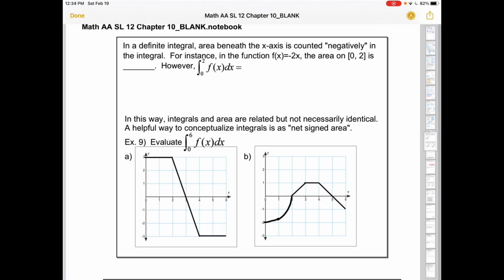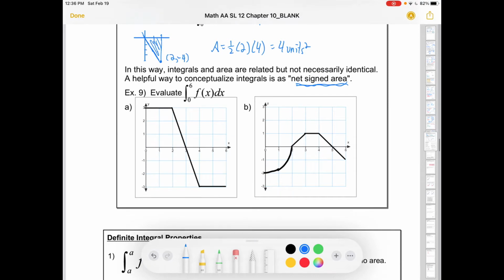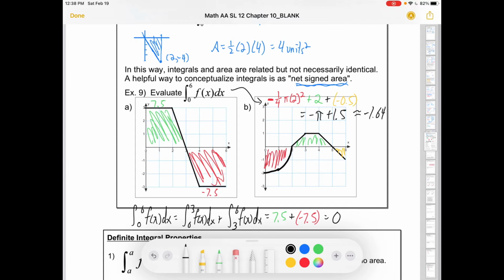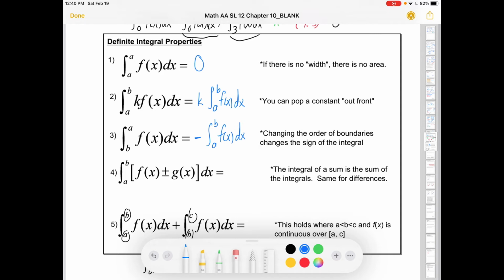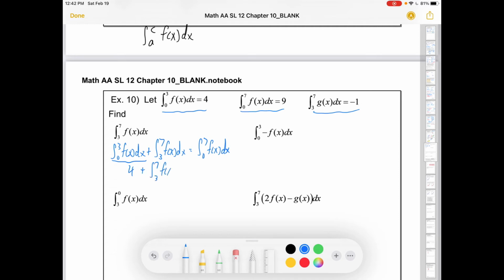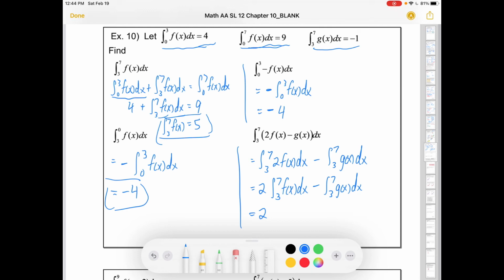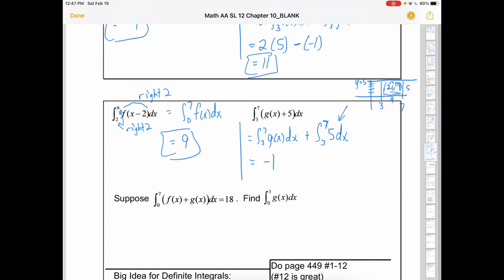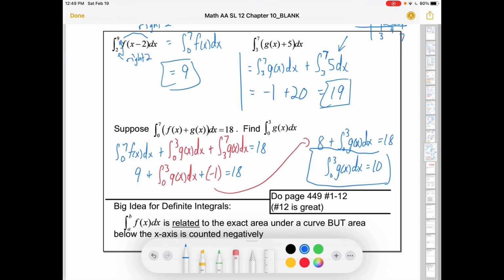IB Math AA SL: Definite Integral Properties (Chapter 10, 8 of 12)